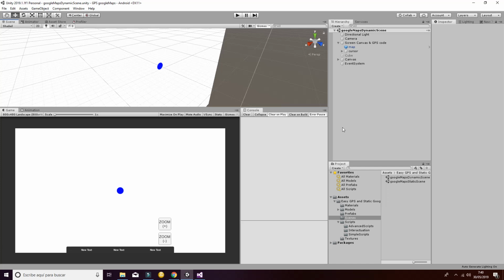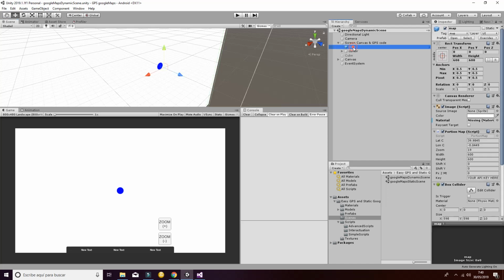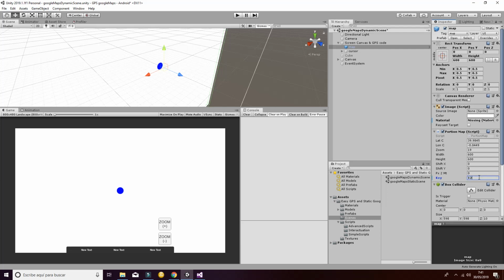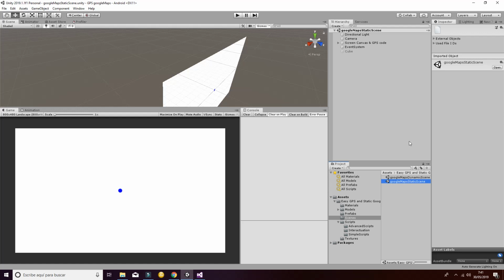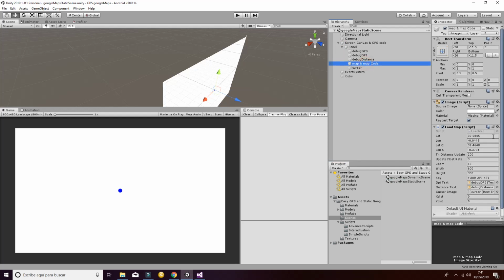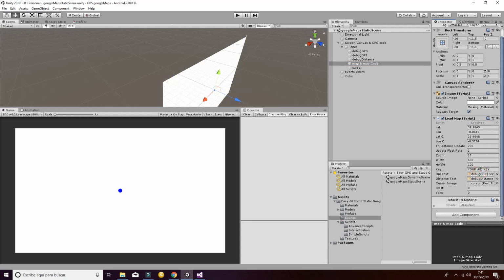API key configuration google static maps